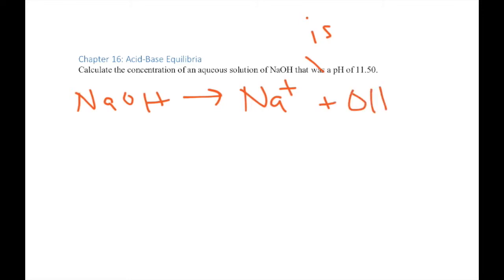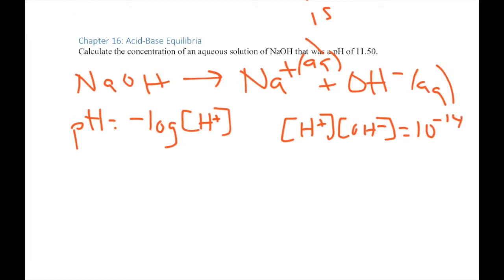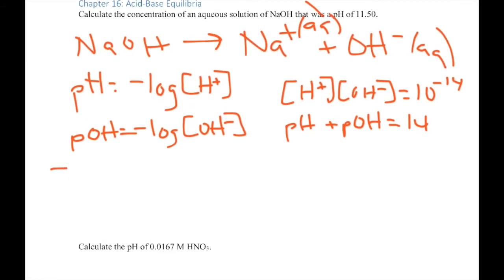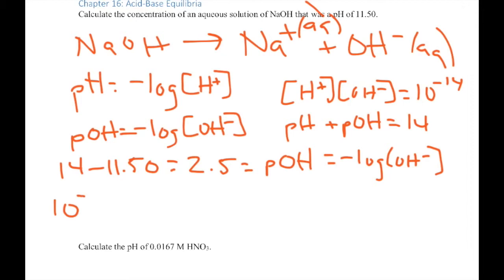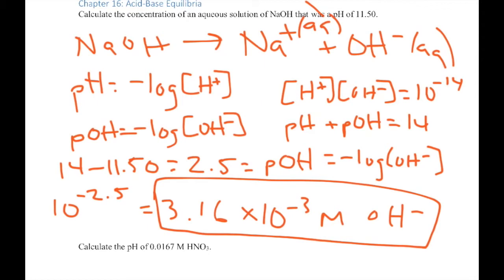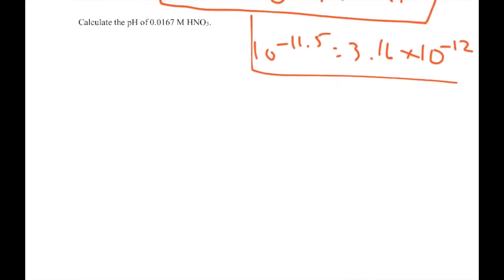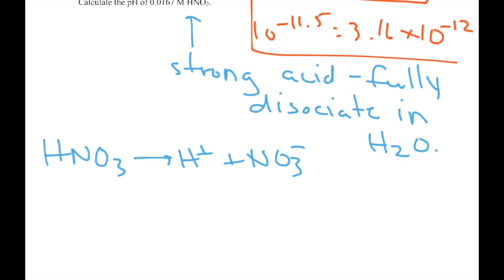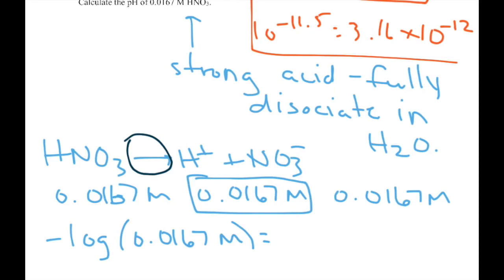Chemistry 1220 Midterm Review - pH Calculations for Strong Base